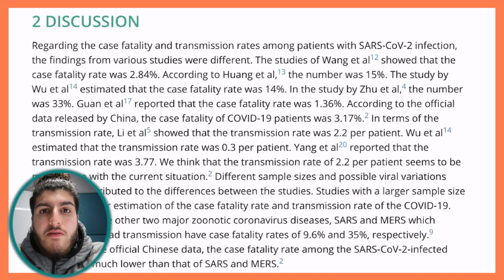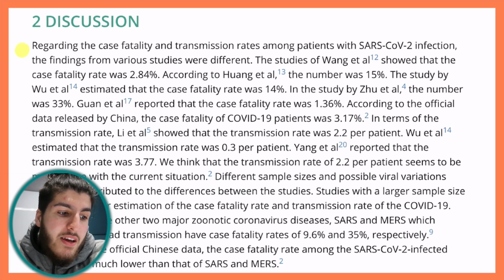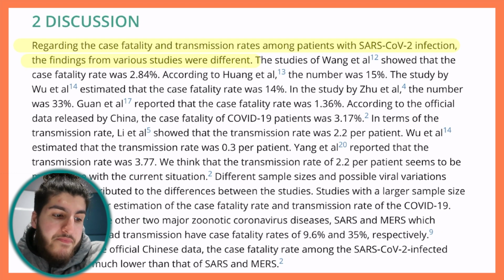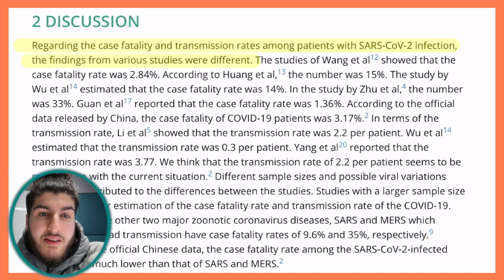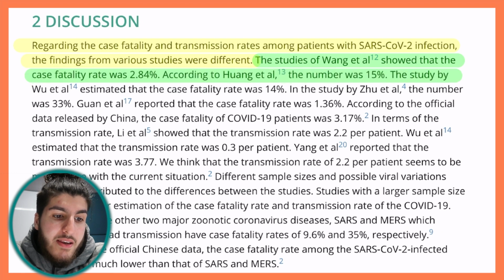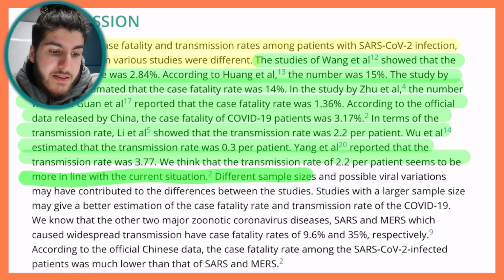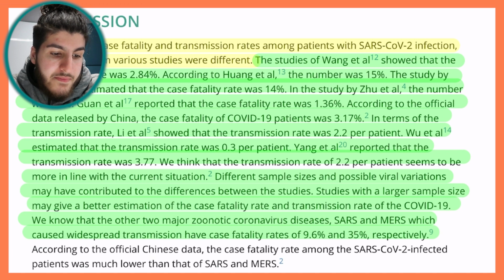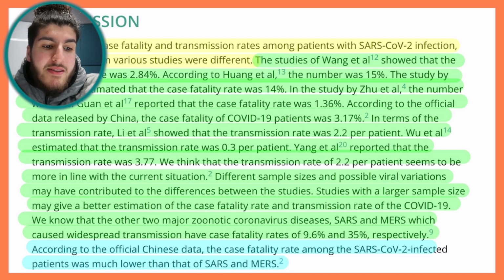HOW TO WRITE A DISSERTATION | My top 5 tips to get a 1st in your dissertation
How to write a dissertation and get a 1st. These are my top five tips in getting a first in your dissertation. I learnt these tips whilst writing my dissertation and thought I would share them with you guys. I got a 1st in my dissertation whilst studying for a degree in Medical Physiology. Enjoy these tips so you too can get a first in your dissertation!

Thank you infinitely for clicking on this video. I hope you were entertained. Thanks!

My name is Omar and I’m in my 1st year of Medicine. I have graduated from university with a BSc in Medical Physiology and decided to pursue a career in medicine.

Enjoy more Omar:
@LifeOfOmarB- Instagram
@LifeOfOmarB -TikTok

Want to be nosy and see my equipment? ⬇️⬇️

My Vinsani Retro board (Cheap version of the penny cause I'm broke)
My camera (Yes this is why I'm broke)
My Ipad (Yes this is also why I'm broke)
My microphone (Yes it's cheap)
My clip on Microphone (Yes it's a no1. seller)